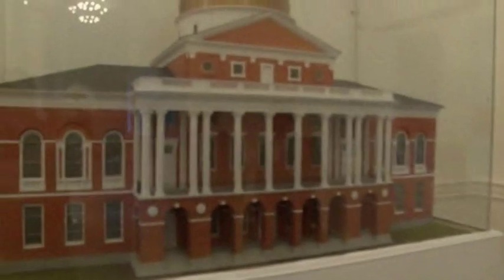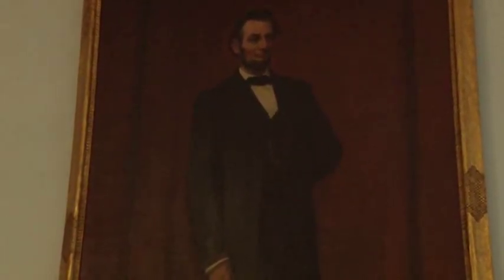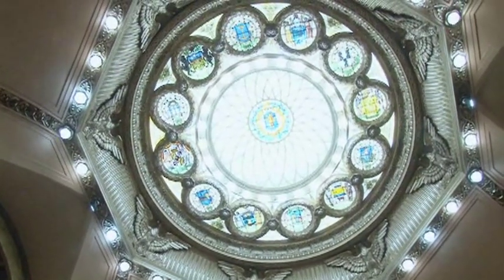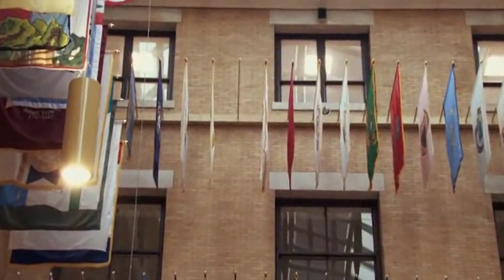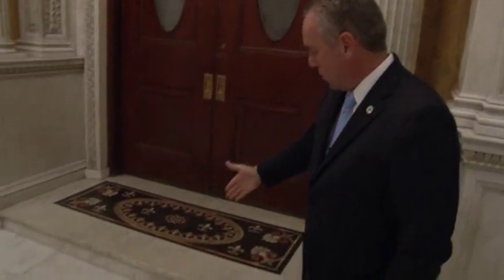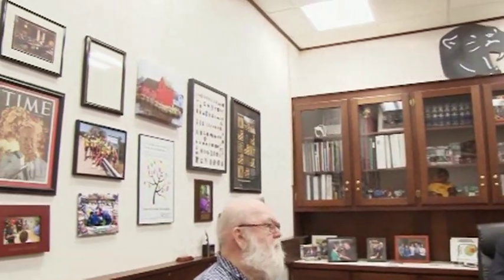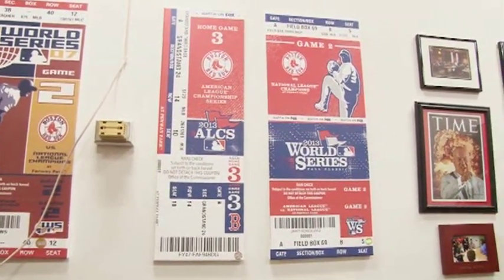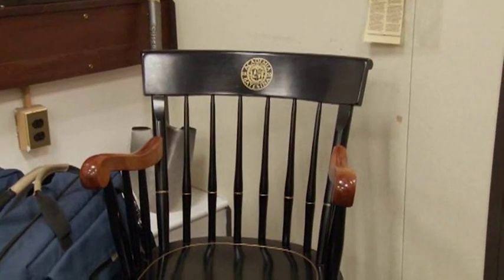Frank Presents Massachusetts State House Tour with Franklin Rep. Jeff Roy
Franklin State Representative joins Frank Falvey for a tour of the Massachusetts State House. Frank and the team from Franklin.TV came up to Beacon Hill to take an in-depth look at the building and the history that surrounds it. We hope you enjoy the tour and make it a point to come into the People's House and see it for yourself.